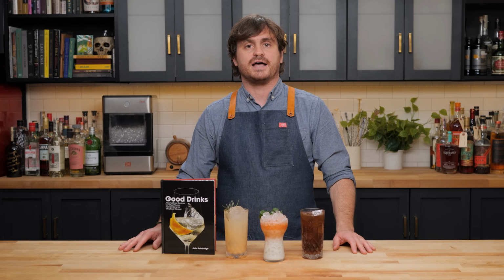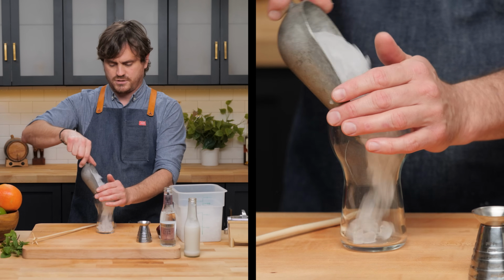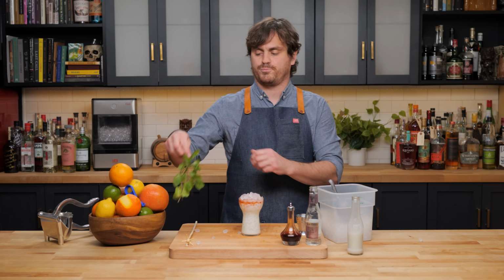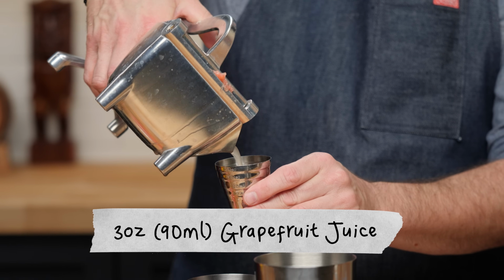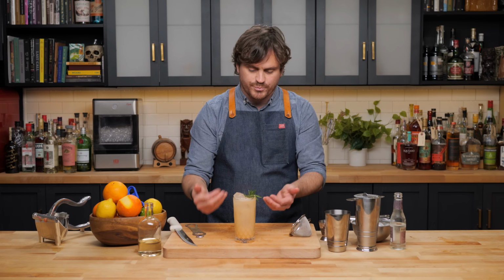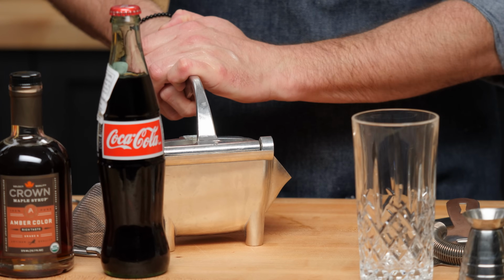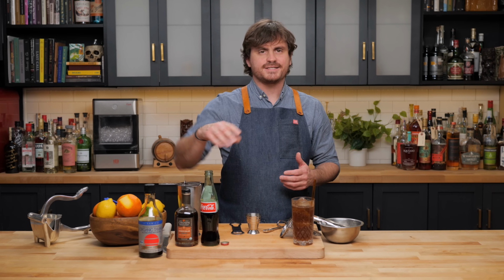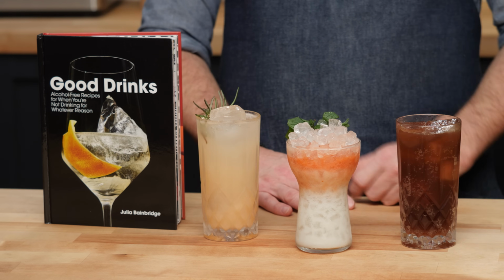3x Awesome Mocktails! Drink without a hangover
Today's video is all about no booze drinks! And what better time to publish this than in the middle of Ramadan! Amiright or amiright? Seriously! If you're not drinking there's really no reason why you shouldn't be able to have a good drink too! Nothing is more frustrating than having people over (or being at the bar) and not being on the sauce and having to drink a soda. Thanks to the book in this video and some really talented bartenders, you don't have to settle anymore! Cheers and enjoy the episode!

Here's links to the tools I use In this video:
Bar Ice Scoop
Barfly Fine Strainer
Barfly Hawthorne Strainer
Shangpeixuan Manual Juicer
Barfly Citrus Zester
Good Drinks By Julia Bainbridge

00:00 Opening
00:42 Intro
00:57 Don't Touch My Car Keys
03:24 Tasting Notes
03:49 Recipe
03:55 Salted Rosemary Paloma
05:41 Tasting Notes
06:16 Recipe
06:20 Change of Address
08:20 Tasting Notes
09:19 Recipe
09:23 Outro
09:48 Like and Subscribe
10:00 Discount Code!

Virtual Bottle Program:
We have created a Virtual Bottle Shop on our website, and when you buy a Virtual Bottle we'll call out your name when we use it on the show!
It's a great way to help contribute to the show. If you don't find the bottle you want to send our way, you can always "sub" it out with another bottle for the same price, just write us a note at checkout!

Barfly makes high quality professional bar equipment. Their barware essentials and accessories are designed to deliver optimal appearance, temperature consistency and proportion in every glass so you can achieve masterful results.

If you are interested in helping us offset the cost of production you should check out our YouTube Memberships or our Patreon page which has a bunch of great perks and goes a long way to helping us bring you quality content. You can find that here:

Here's The Specs:

Don’t Touch My Car Keys
1.5oz (45ml) Coconut Syrup
.75oz (22.5ml) Lime Juice
3 Ounces soda water
Top angostura bitters
Throw into a drink mixer with pebble ice to aerate for 5 seconds finish with Ango in a Pearl diver glass or the new IKEA one we found.

Salted Rosemary Paloma
.5oz (15ml) Salted Rosemary Syrup
2-3oz Fresh Squeezed Grapefruit
.5oz (15ml) lime juice
3oz (90ml) Soda Water
1 grapefruit Slice and Rosemary sprig for garnish

Salted Rosemary Syrup:
Combine 3 Tbs of sugar, 1 tsp sea salt and 1 sprig rosemary in a small sauce pan with 3oz (90ml) Warm water over medium heat until all is dissolved. Remove from heat, let stand til room temperature, then fine strain into a container. Keeps 1 week.

Change Of Address
.75oz (22.5ml) Lemon Juice
.75oz (22.5ml) Maple Syrup
1 tsp Soy Sauce
3oz (90ml) Coca-Cola